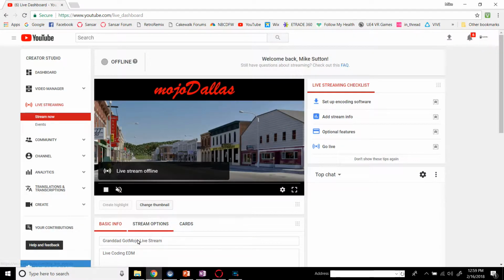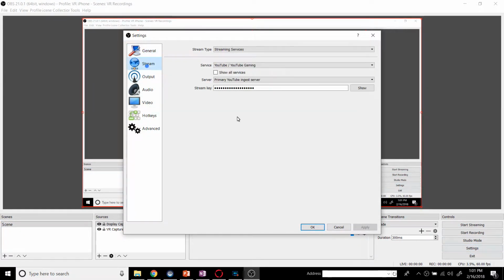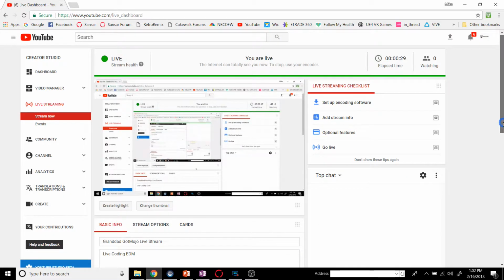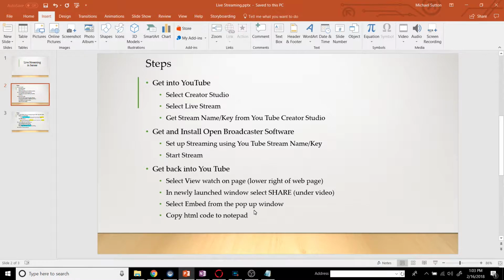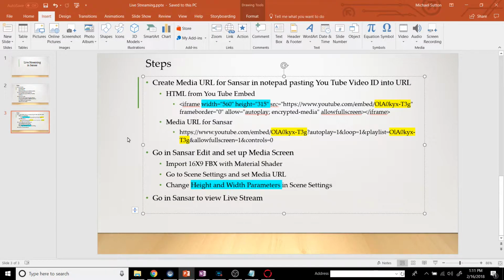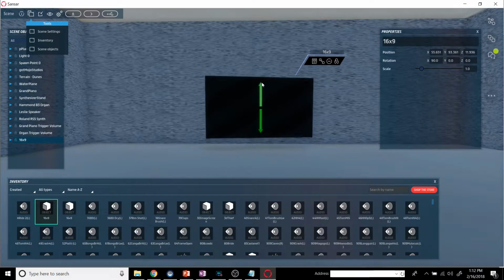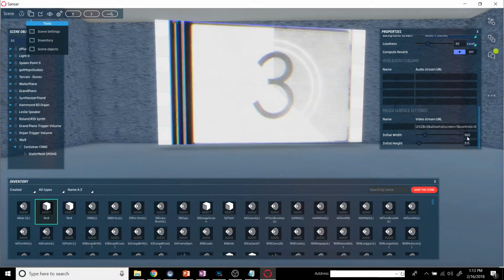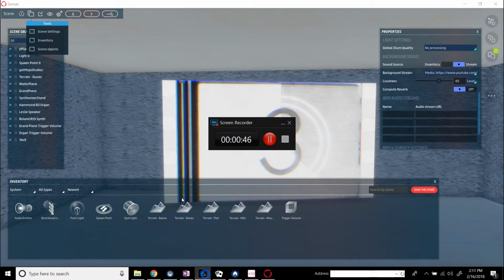Live Streaming into Sansar Tutorial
How to use You Tube Live Streaming and Open Broadcaster Software to Live Stream into Sansar.